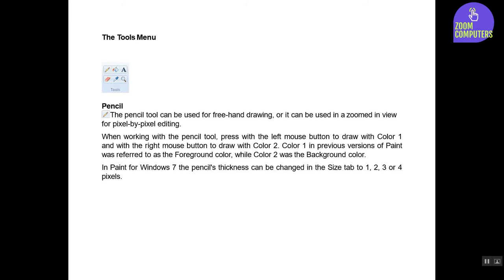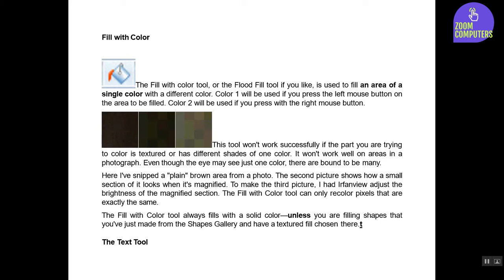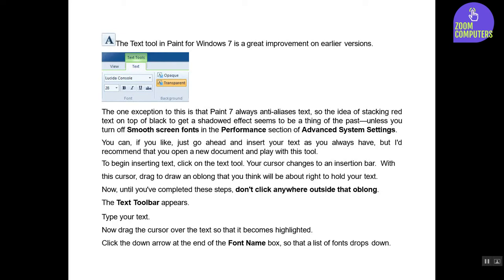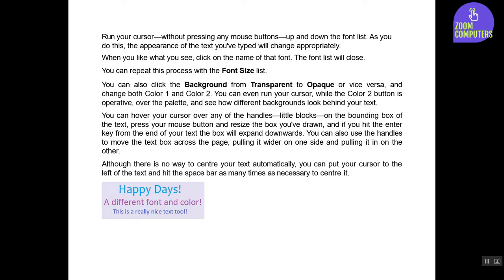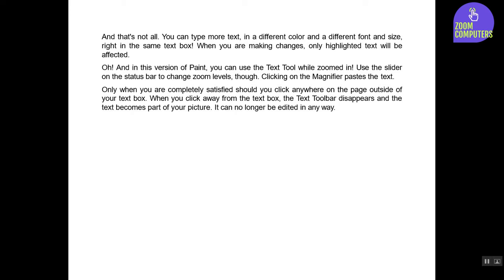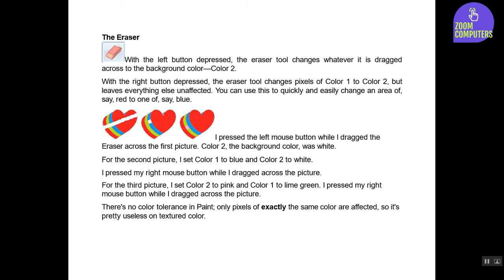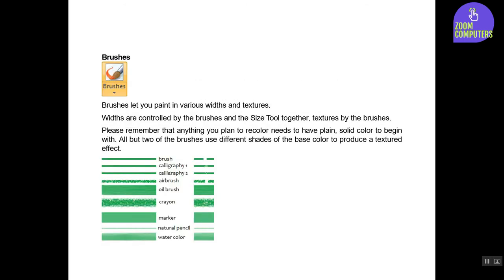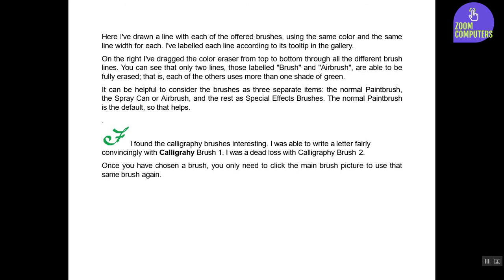Paint Tutorial No. 4: The Tools Menu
How to use paint in windows 10 ?